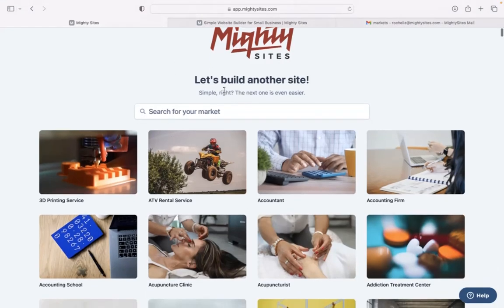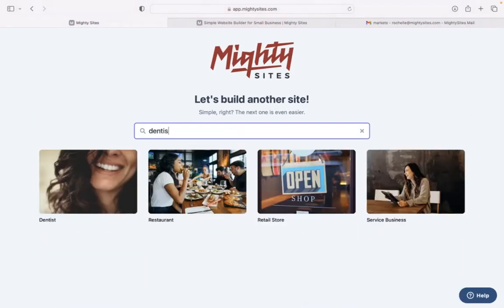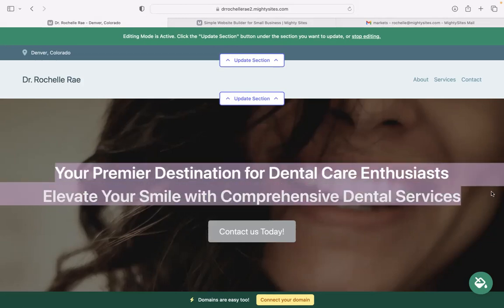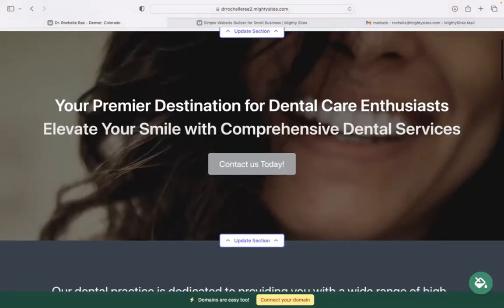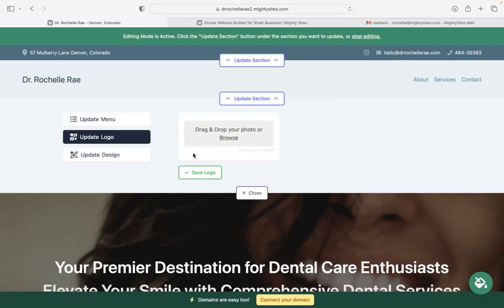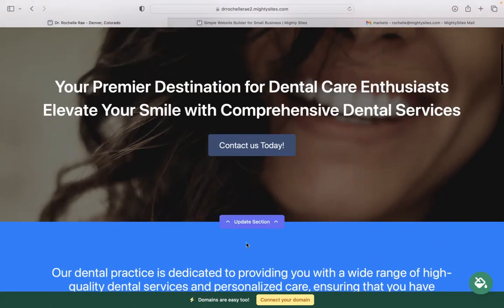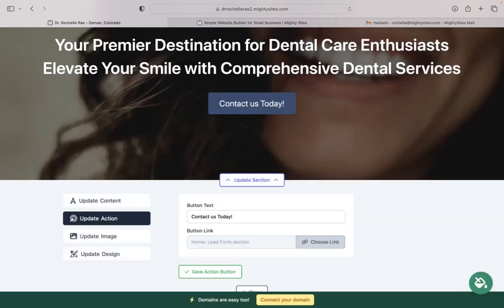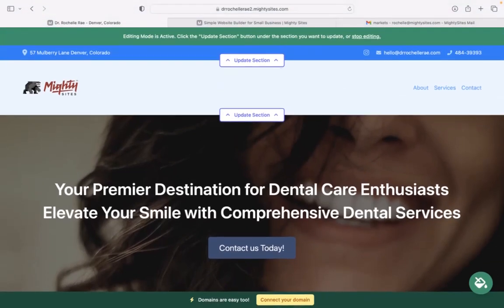How to Make Simple Dentist Website - No Coding Needed [VIDEO GUIDE]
Create a basic website for your Dentist using the Mighty Sites website builder.

You can build a basic website in less than a minute for a Dentist